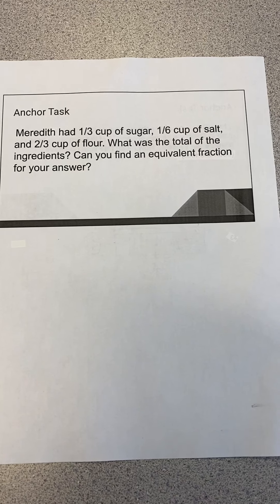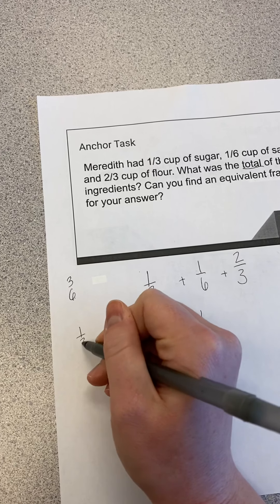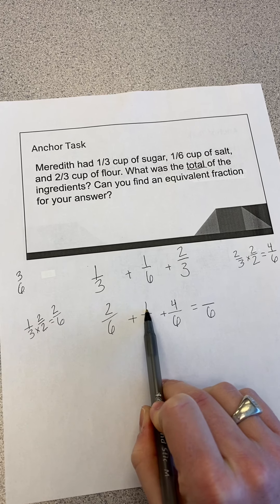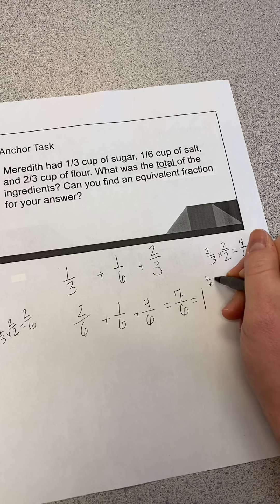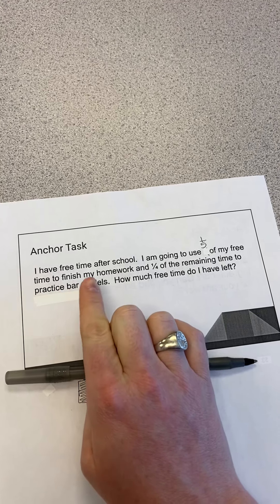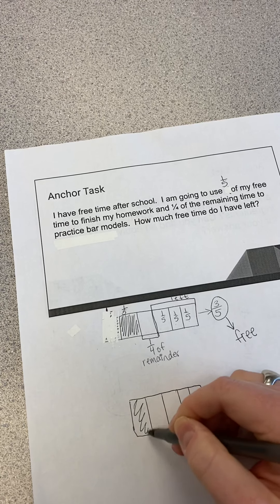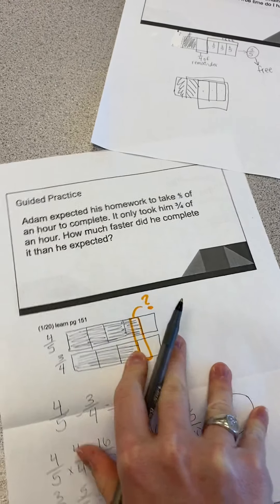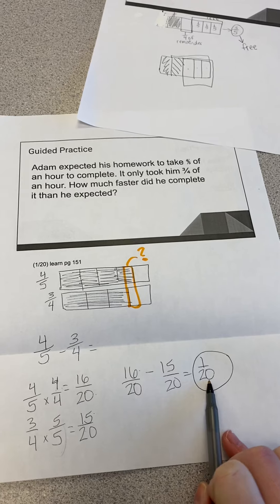Adding fractions word problems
Add fractions within the context of a word problem